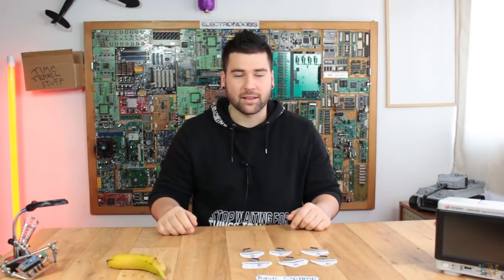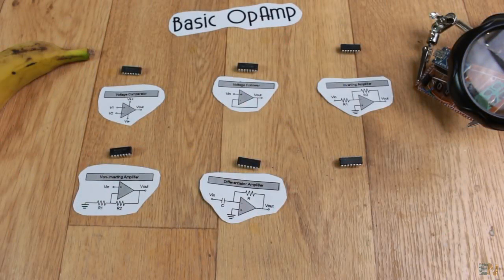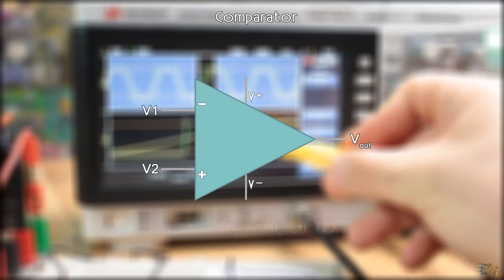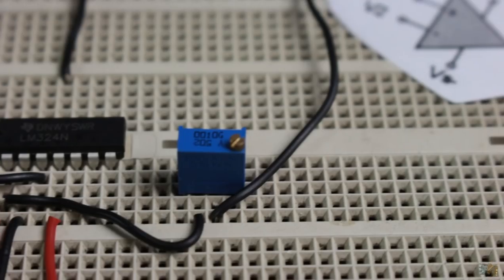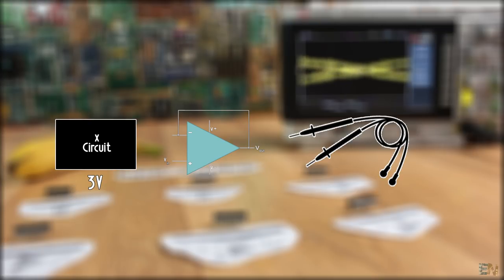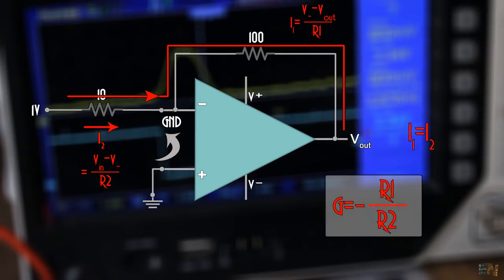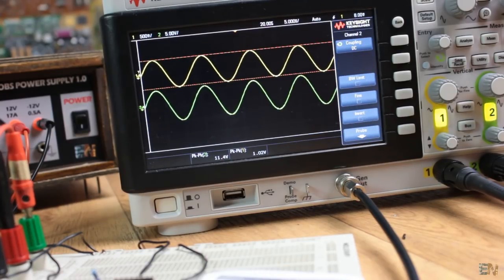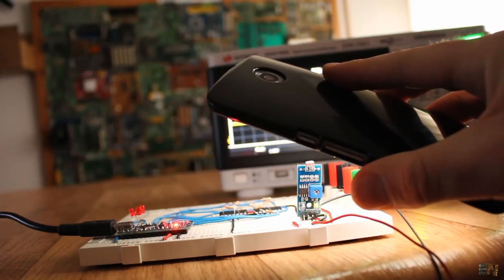Basic components #001 - Operational Amplifier configurations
Short theory on basic OpAmps or operational amplifiers. I show you 4 main configurations with this components. Comparator, follower, inverted and non-inverted configurations but also integrator and differentiator.